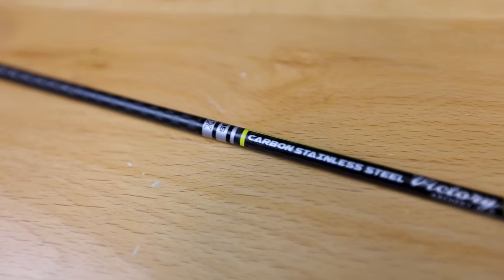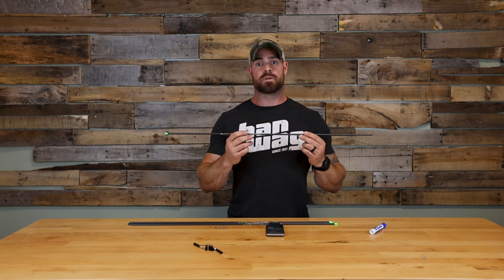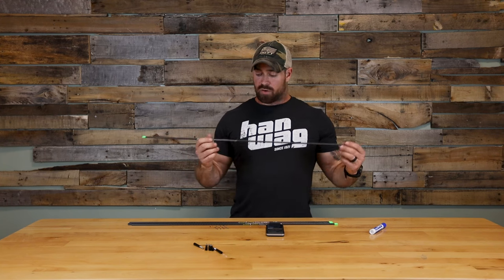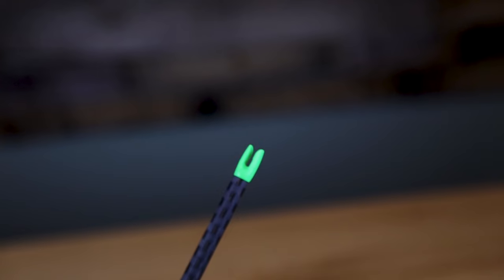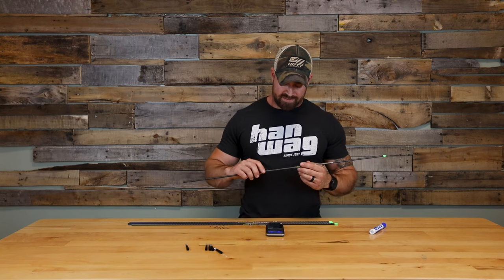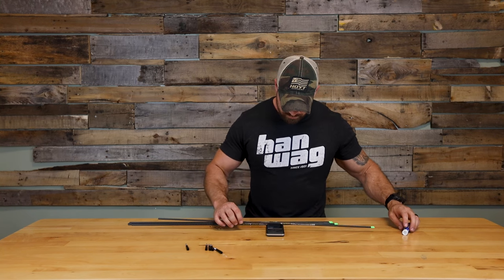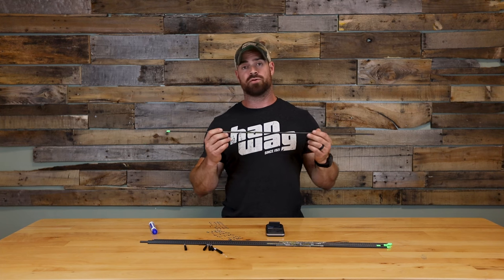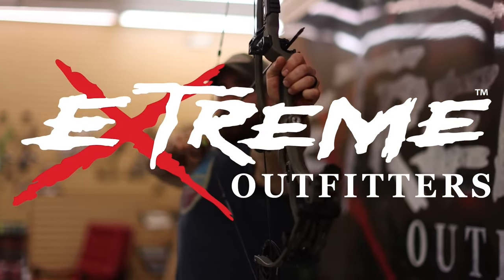Victory VAP SS Elite Arrow Review | Micro Diameter Hunting Arrow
The Victory VAP SS Elite Arrow shaft has been all the rage this year. This carbon fiber stainless-steel infused arrow is a bowhunters dream. It’s bone crushing, tough, consistent, and incredibly accurate.

[LET US KNOW YOUR THOUGHTS ON THE VICTORY VAP SS ELITE ARROW]